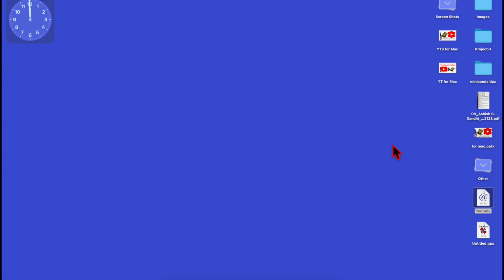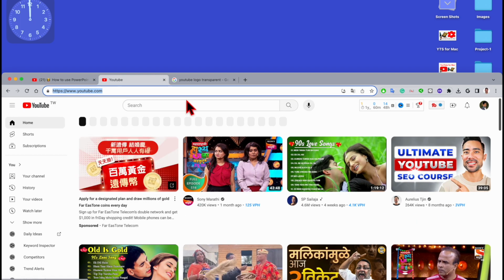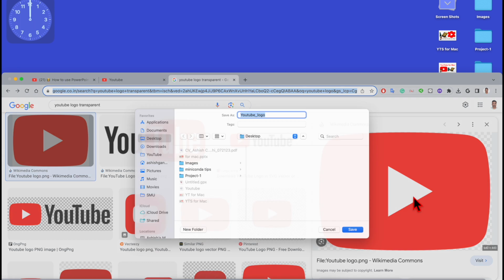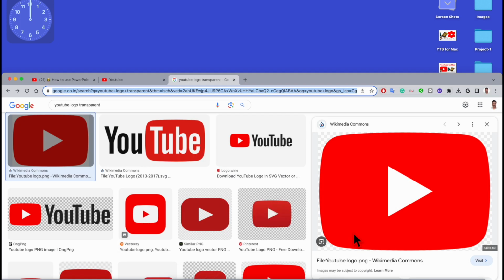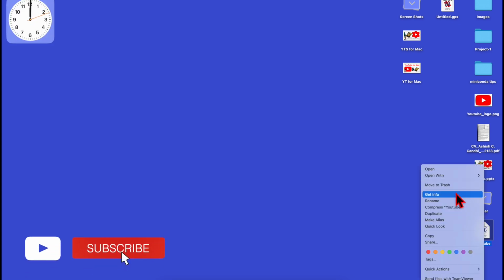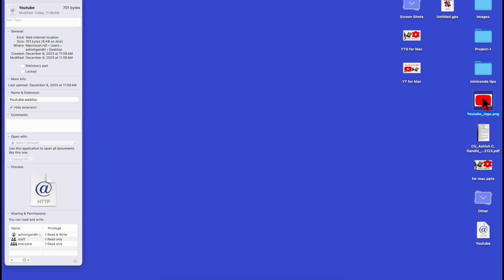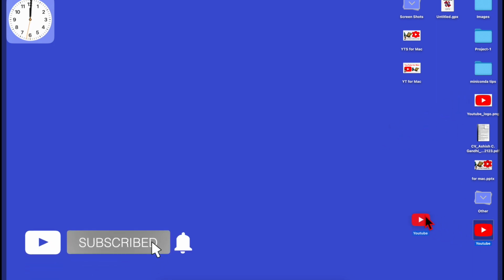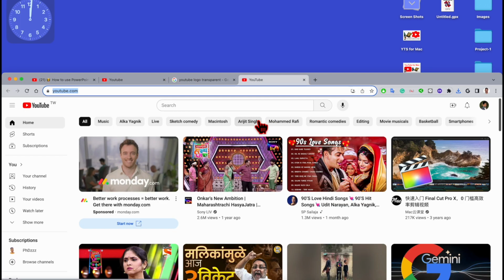How to download youtube on Mac in 2023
This short video shows you step-by-step how to download the YouTube app on Mac M2 in 2023.  This method will work with any device with MacOS, whether it's the iMac, MacBook Air M1, MacBook Air M2, MacBook Pro or Mac Mini.